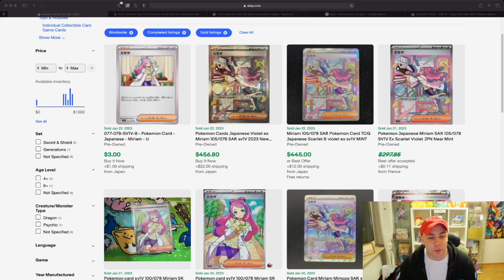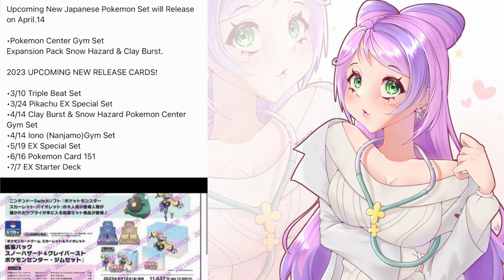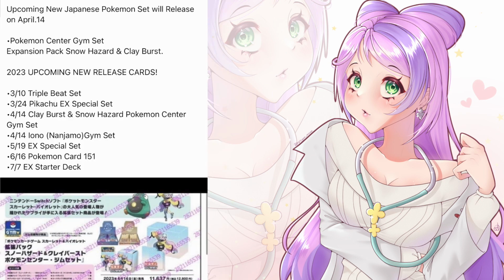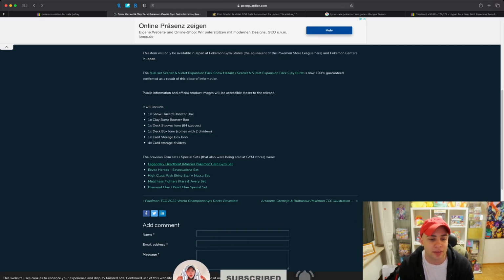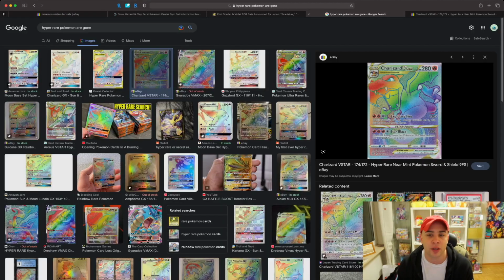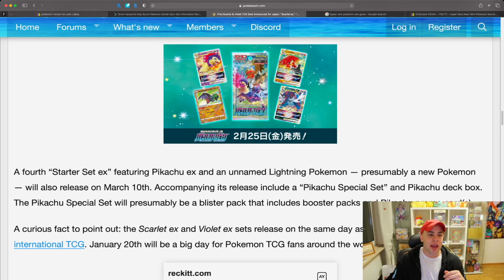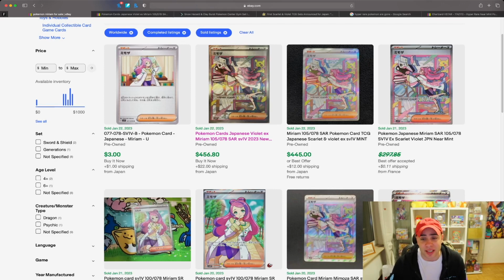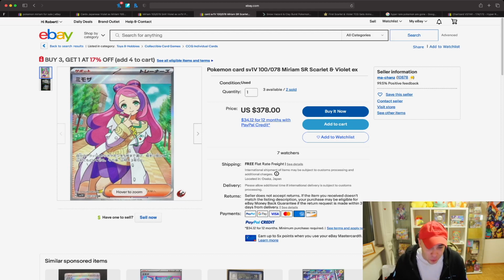*NEW* The Hottest Cards in Pokemon's New Scarlet & Violet EX Set!!!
What's good people!

I have a lot for y'all today! I have the rundown of the hottest Pokemon products that will release all the way from March till July of 2023! YOU DEFINITELY DON'T WANNA MISS OUT!

Additionally, I'll run you through the hottest and most expensive cards inside of Pokemon's new set, "Scarlet EX" and "Violet EX!" The cards are rocketing!

Remember, don't FOMO in, and do not confuse this with investment advice. Always be cautious and invest at your own risk.

Lastly, it's a sad day for some... Hyper Rares are saying farewell for good!!!